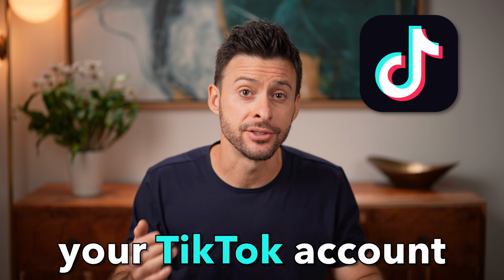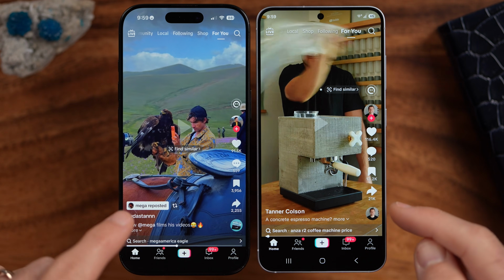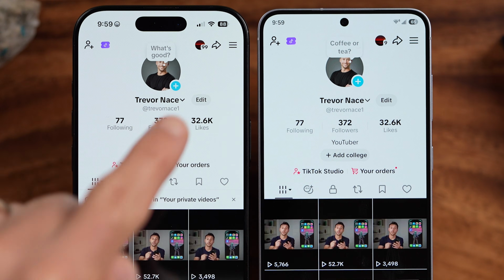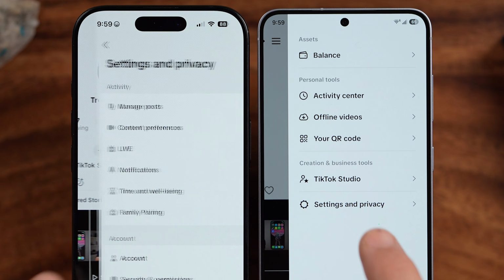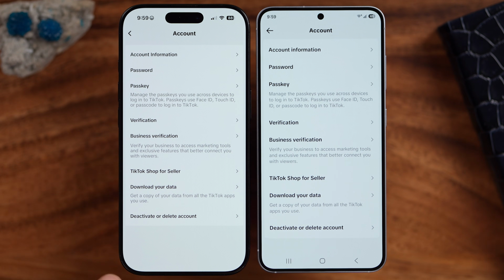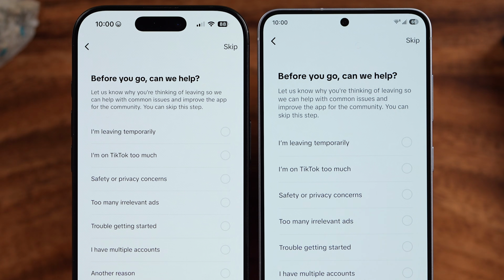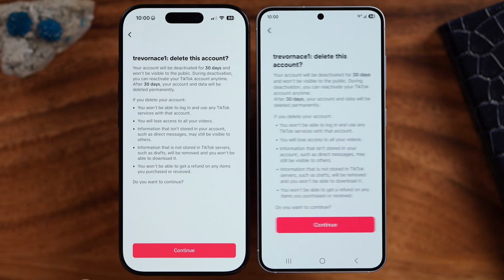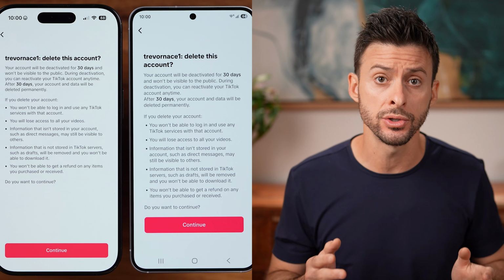How To Delete Your TikTok Account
You can easily delete your account on TikTok by following along with these steps.